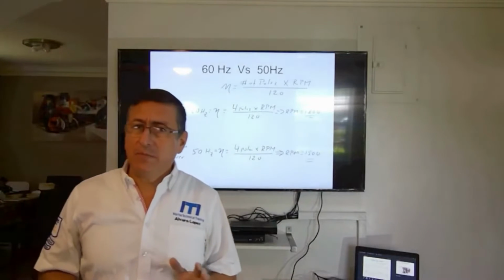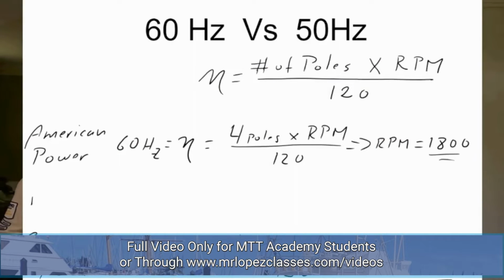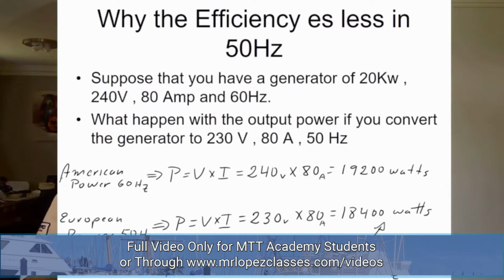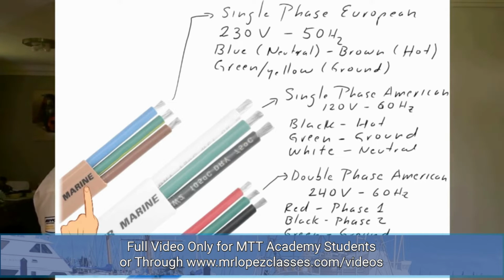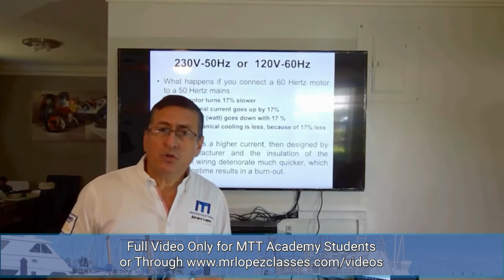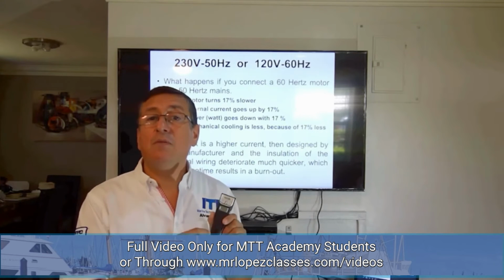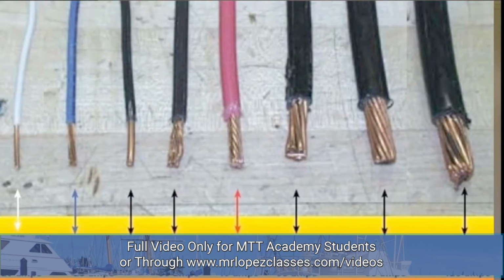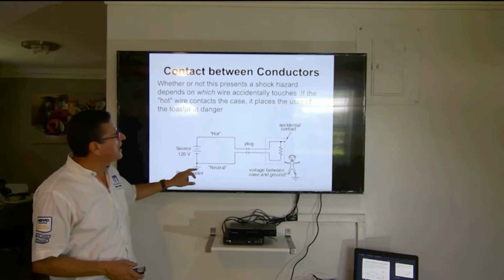AC current Frequency & wire color code